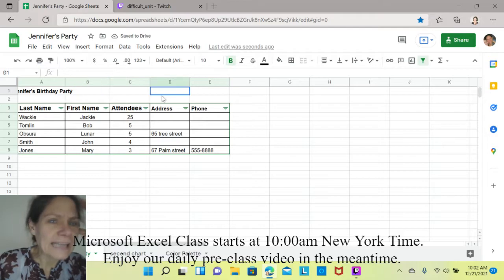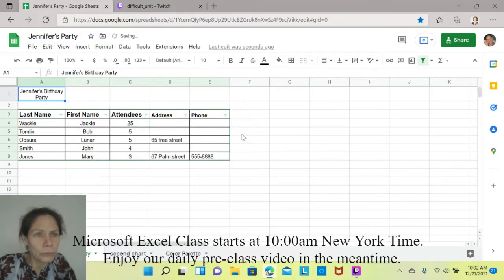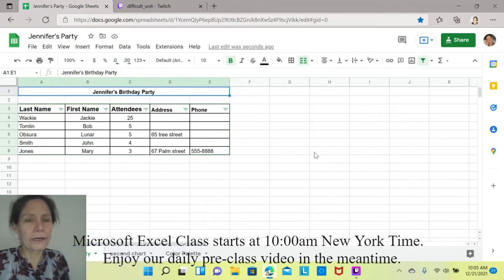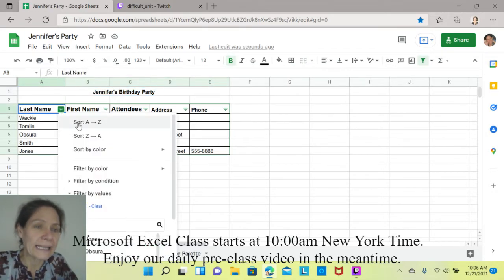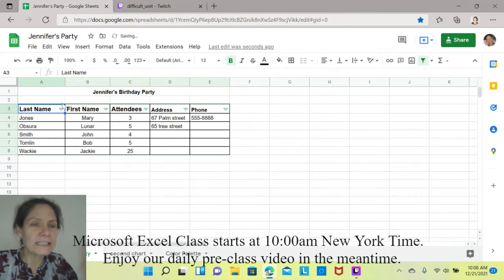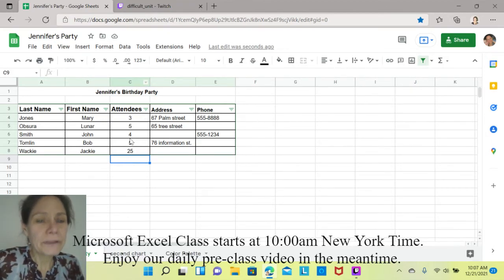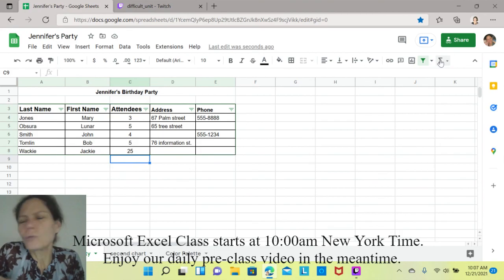Lesson 2 - Microsoft Excel for Beginners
Lesson 2 of a 10-Part Series.